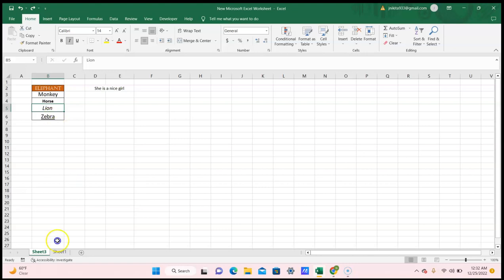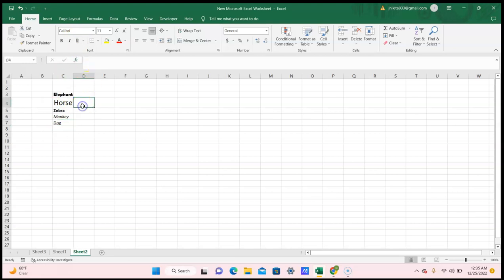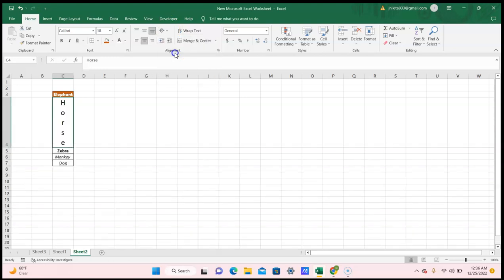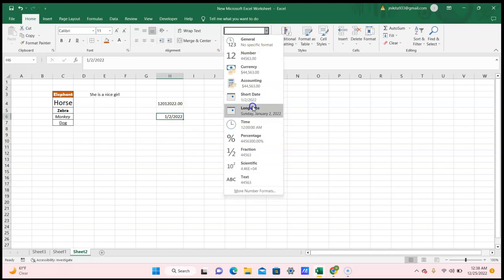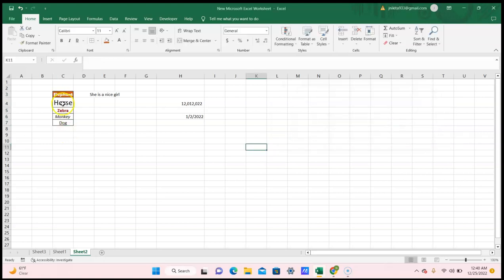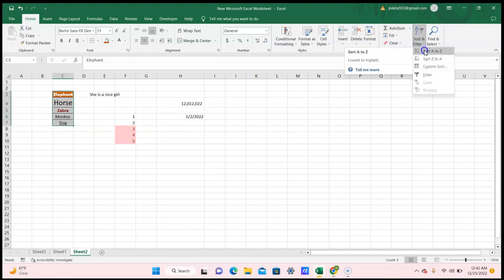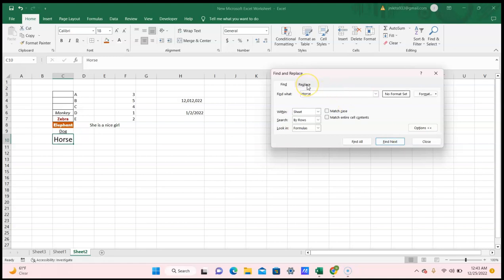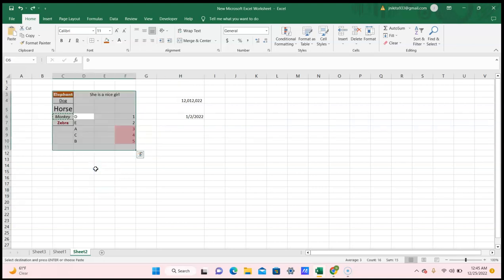Working with Toolbar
Hello Everyone

Now its time to work with the TOOLBAR
As learning toolbar will enable us do many things in Microsoft Excel.

KEYBOARD SHORTCUTS USED IN THE VIDEO

Bold- Ctrl+ B
Italic- Ctrl+ I
Underline- Ctrl+ U

Select Row- Shift & Spacebar
Insert Row- Ctrl +
Delete Row- Select row then Ctrl -

Select Column- Ctrl & Spacebar
Insert Colum- Ctrl +
Delete Column- Select Column then Ctrl -